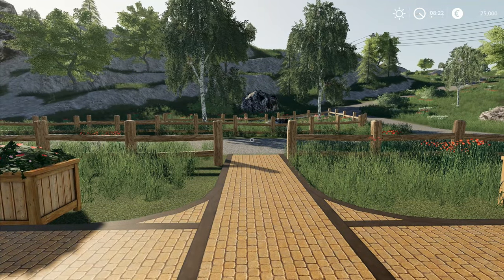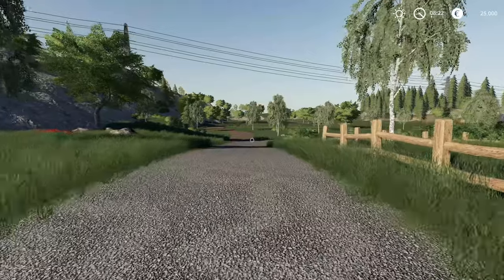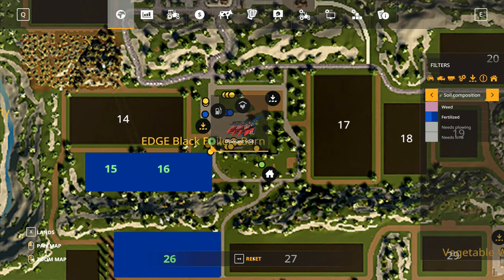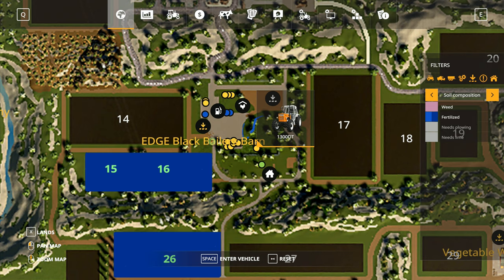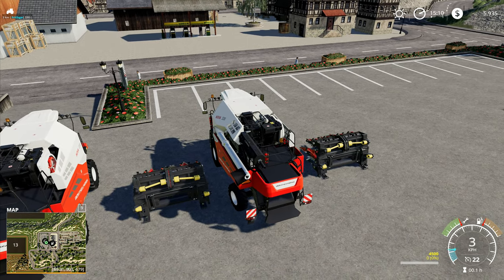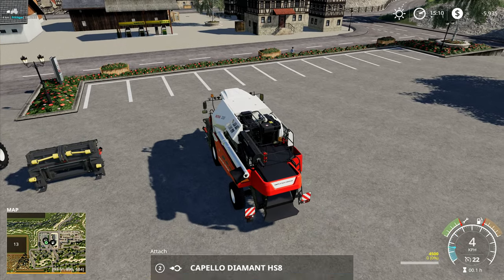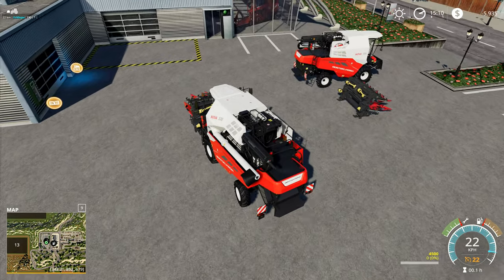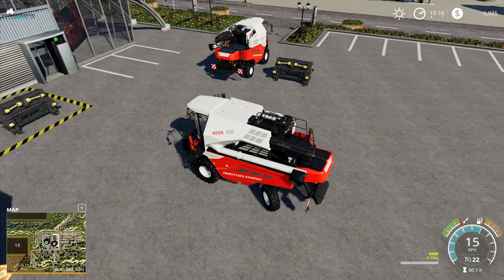Let's Play FS19, Hagenstedt #40: Corn Harvest Under Way!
Corn harvest is now under way with our combines racing around the fields in a blaze of glory!